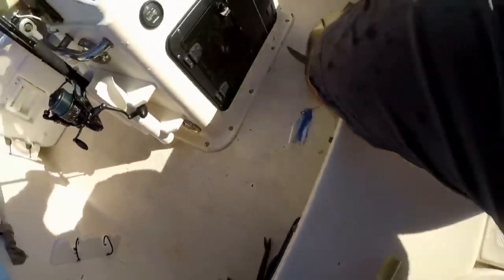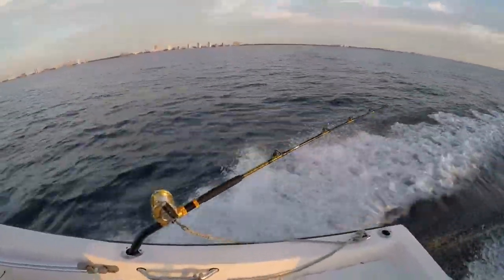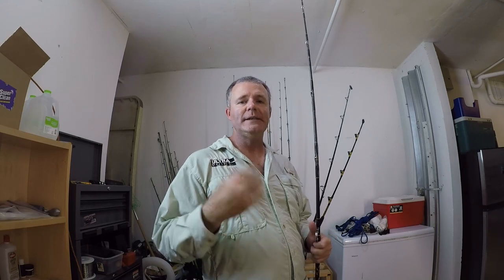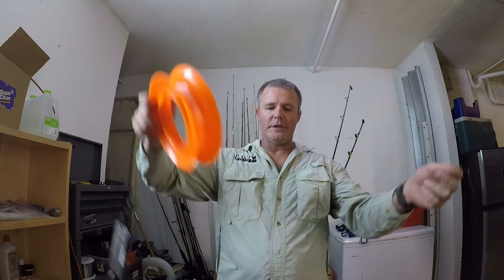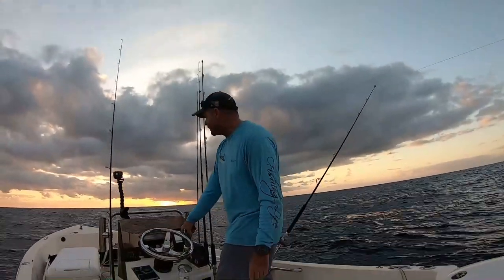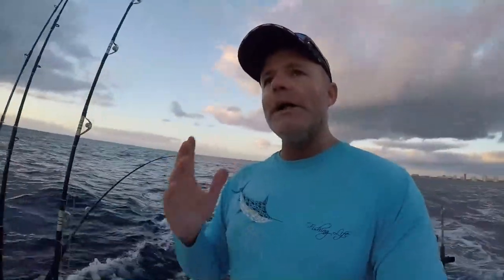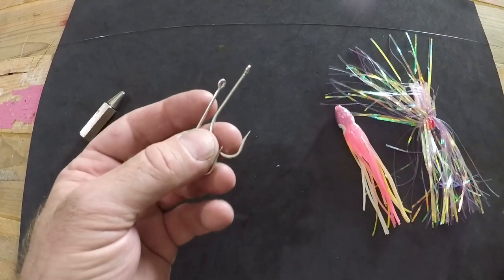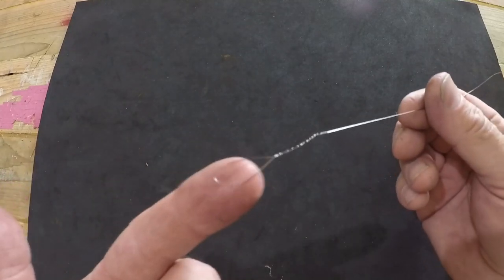How To Catch WAHOO The EASIEST Way LURES, BAIT, GEAR, TROLLING BASICS & TACTICS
In this short seminar I go over what I believe to be the easiest way to catch Wahoo.  An exciting in-studio & hands-on out on the water seminar, planer trolling the deep edge of the reef for Wahoo.  I go over what I consider to be the most useful information to help you successfully planer troll the deep edge of reef in search of these veracious, mysterious and elusive predators.  Also explained, are some basics on how to set your planer using braid, planer trolling rig, setup and how to hook up a strip bait, depth to fish, the best time of year to target them, and how to use your GPS to find fishing spots.  If you're into catching giant Wahoo, or want to learn about the process, this episode's definitely for you.